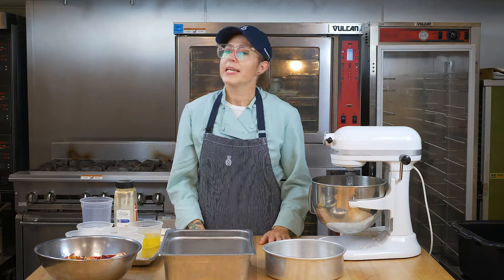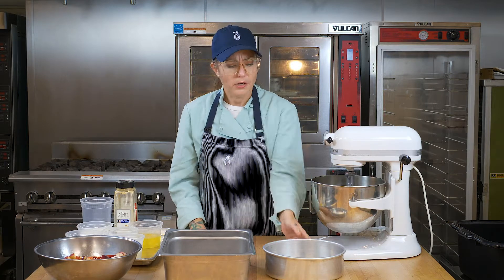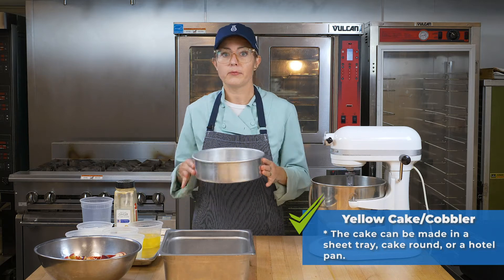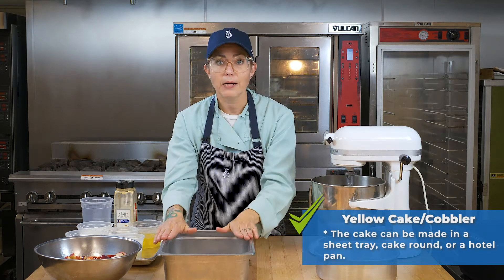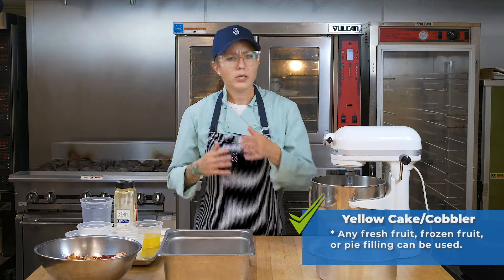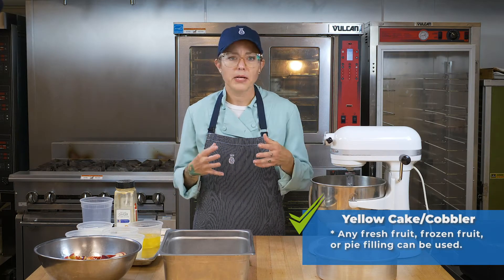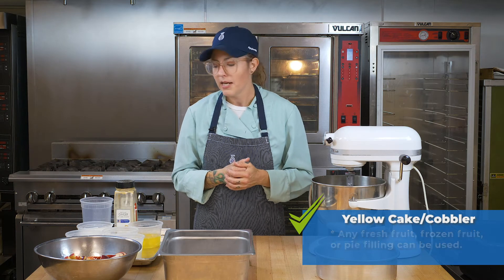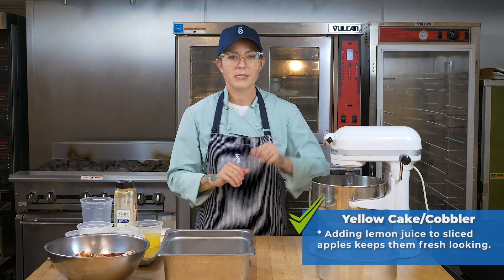Making Yellow Cake & Cobbler | Tips & Tricks